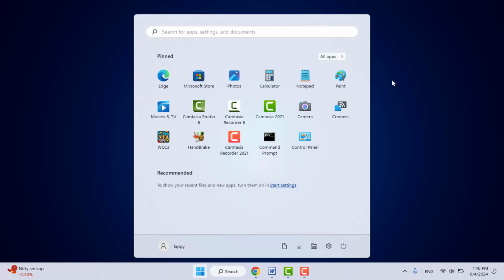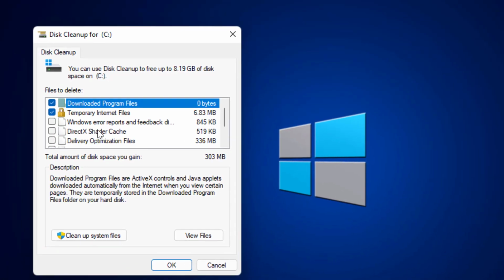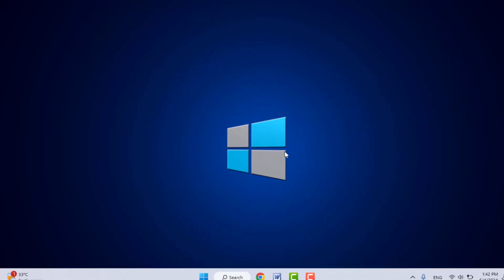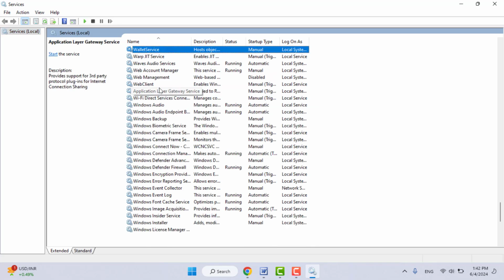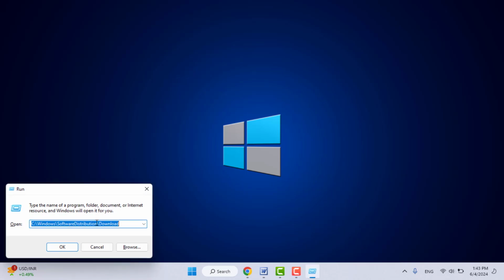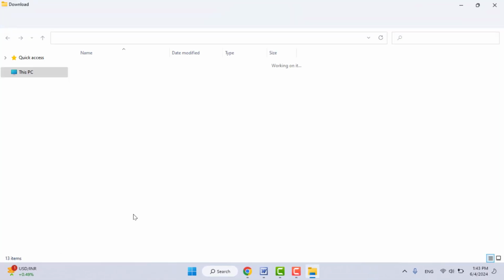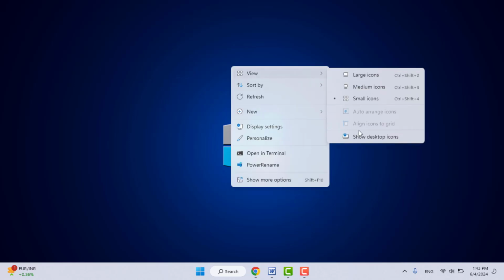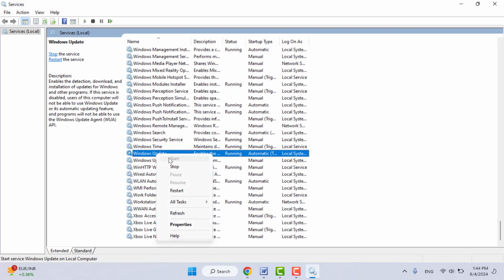How to Clear Your Update Cache on Windows 11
How to Clear Windows 11 Update Cache Automatic
How to Delete All Windows 11 Update Cache Easily
How to Remove Update Cache in Windows 11